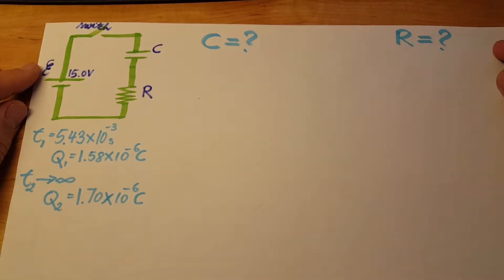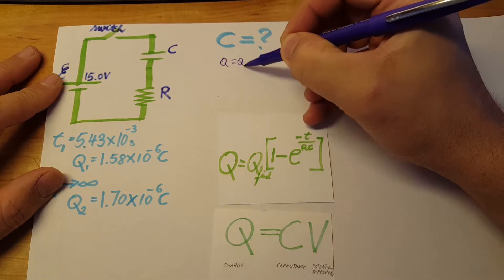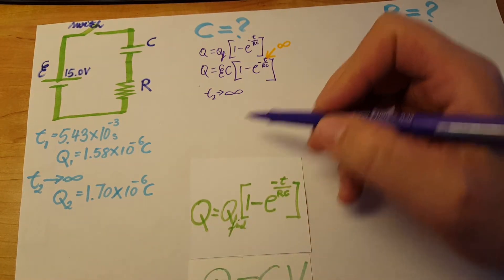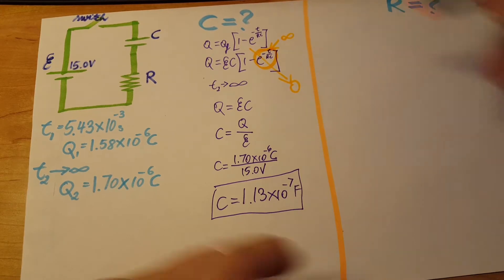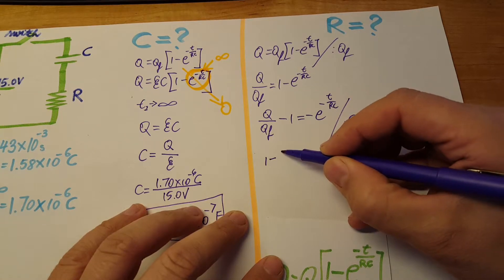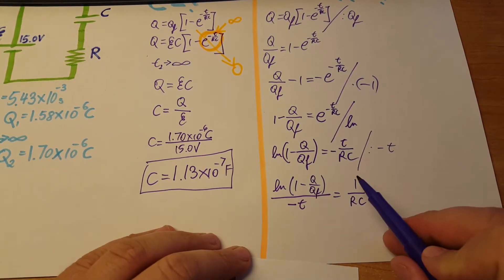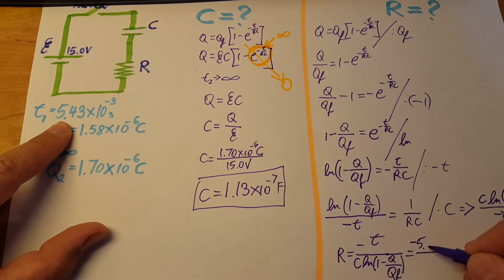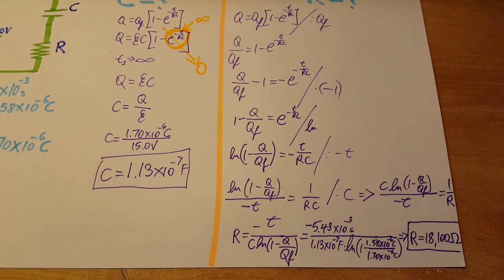RC circuit problem. Chaffey College. Physics 46. Lab hwk. RC-3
Problem # RC-3

In a circuit we have a battery, a capacitor, and a resistor wired in series. At t1= 5.43x10^(-3) seconds the charge on the capacitor is  1.58x10^(-6)C. A long time after the switch is closed the charge on the capacitor is 1.70x10^(-6)C.
Find the Capacitance and the Resistance in the circuit